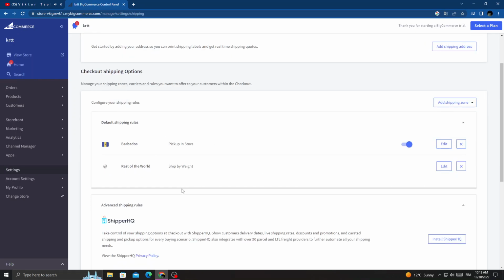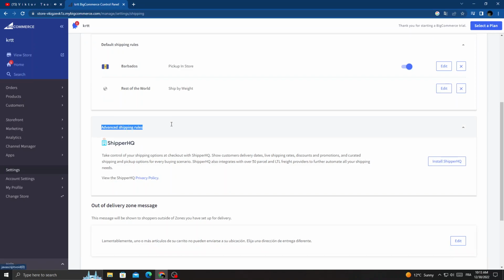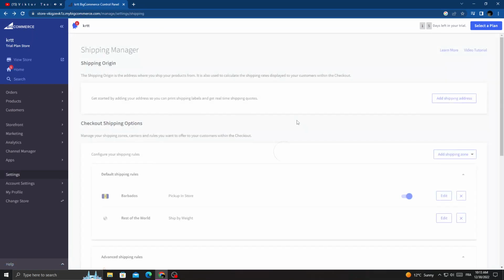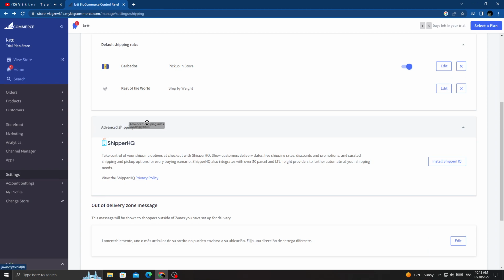How to Find Advanced Shipping Rules Settings on Bigcommerce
in this video we discuss :